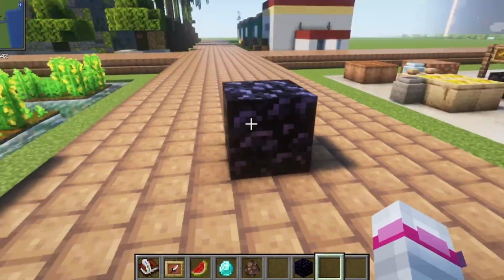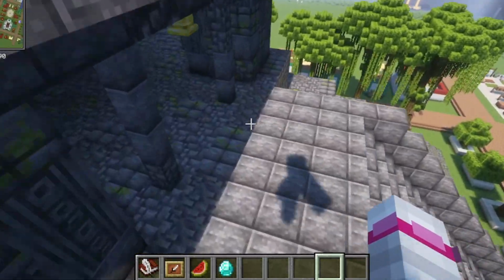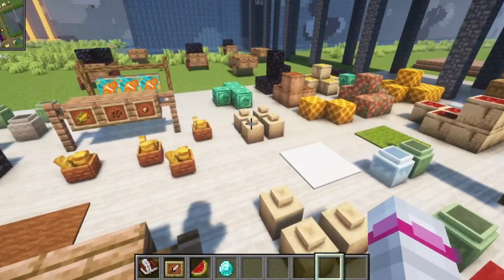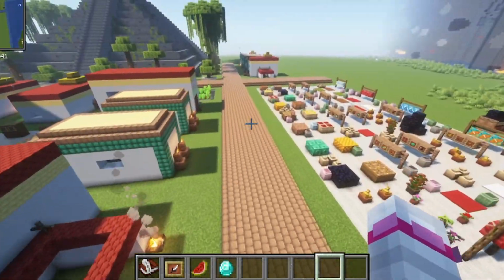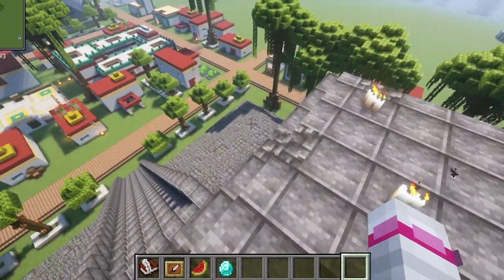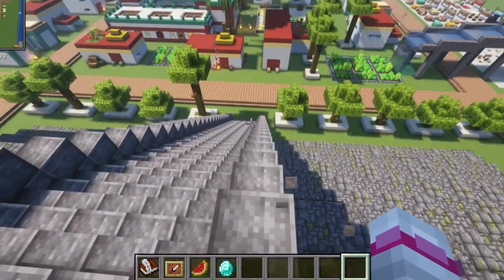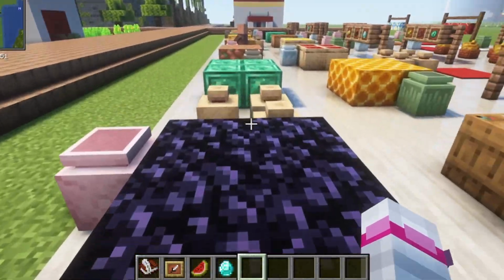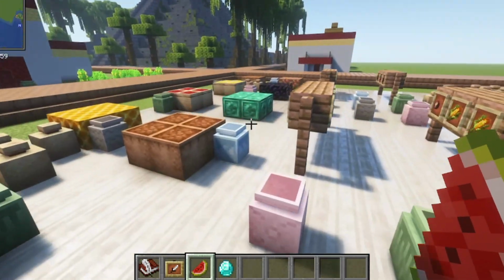Viewing History Through Minecraft